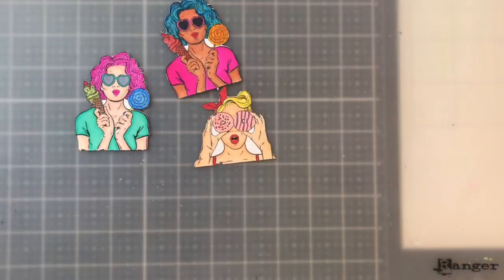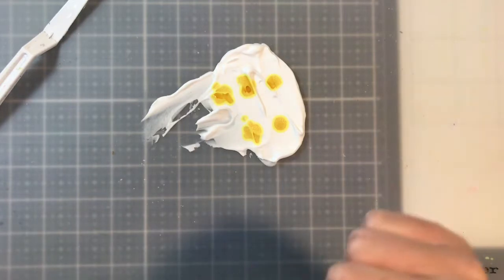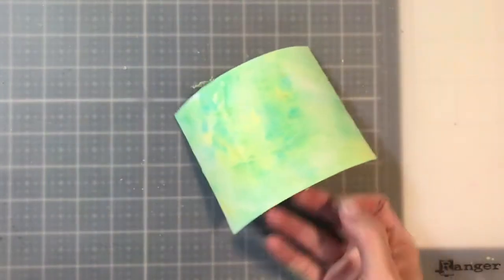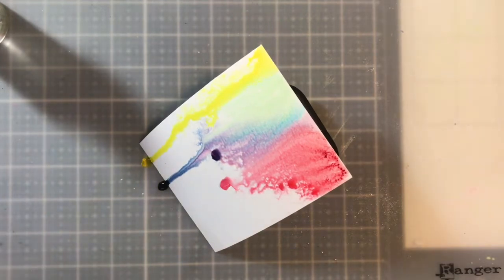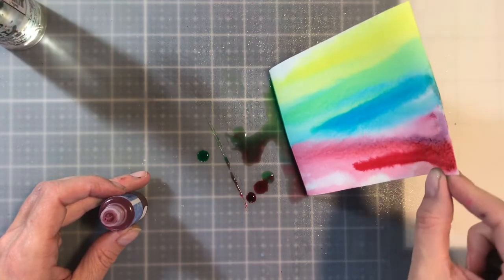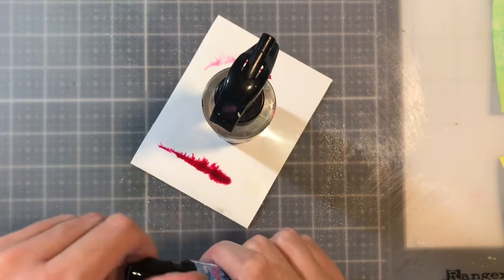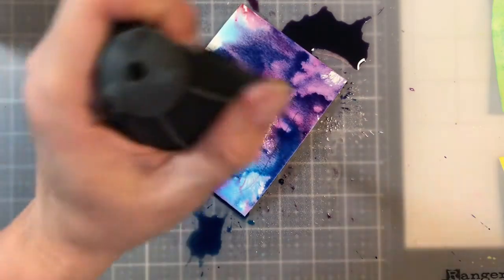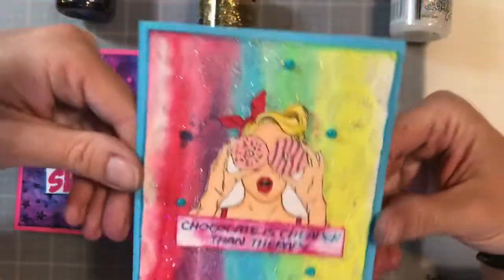3 Watercolor Ink Techniques To Try Today!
Watercolor Inks are not exactly new to arts and crafts, but they are an unknown medium. Most crafters think they are great for painting with and dripping, but they can be used for so much more! Here are three ways you can use them today!